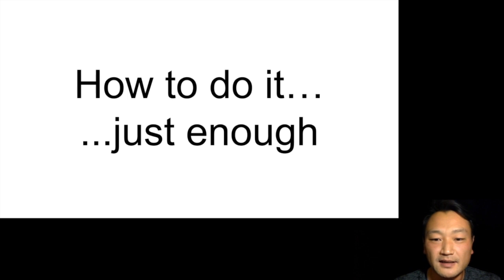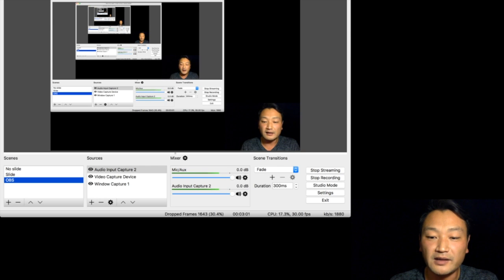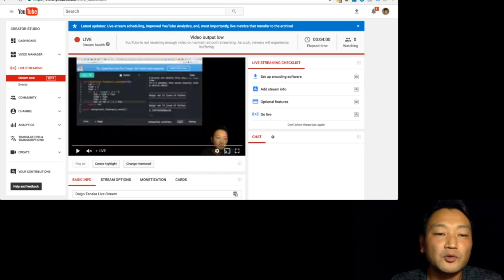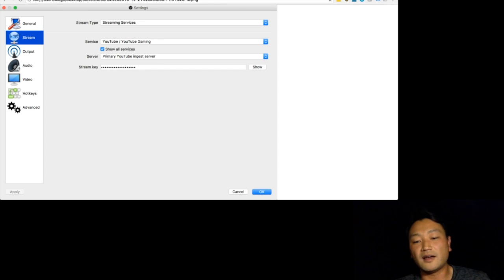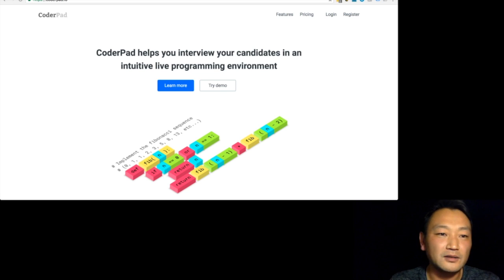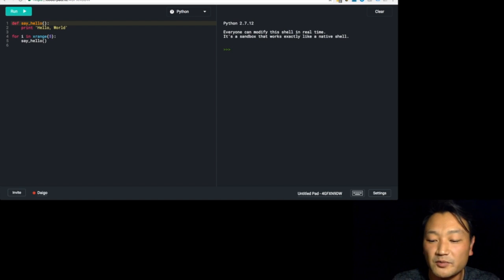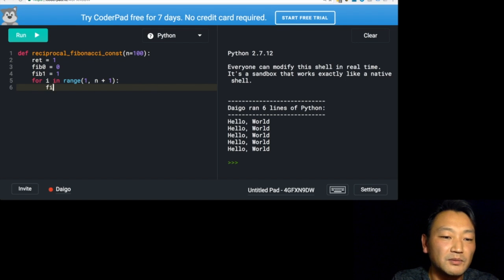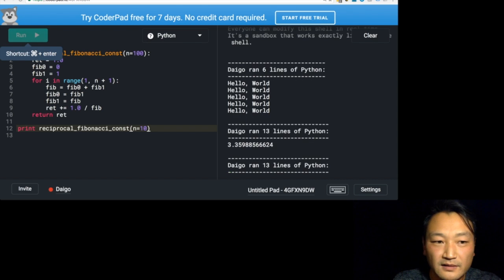How to make lecture video and live broadcast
How to make lecture video and live broadcast with an example live coding session using coderpad.io

Got to improve the audio in the next "How to do it...just enough" series!